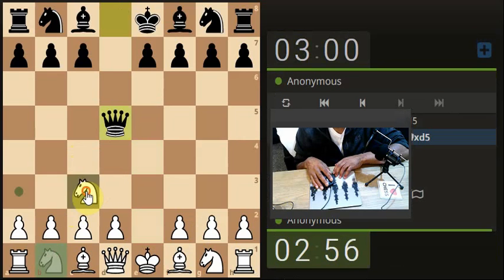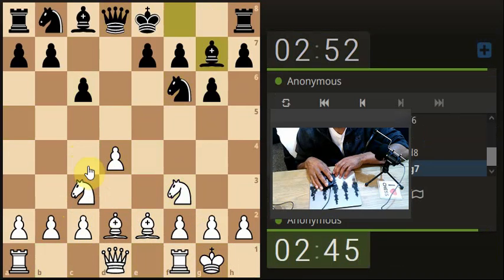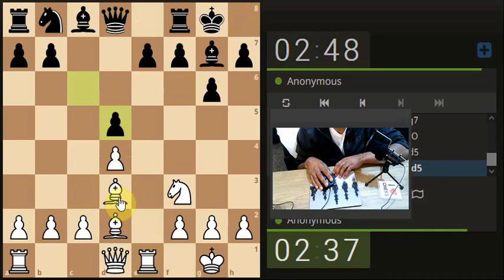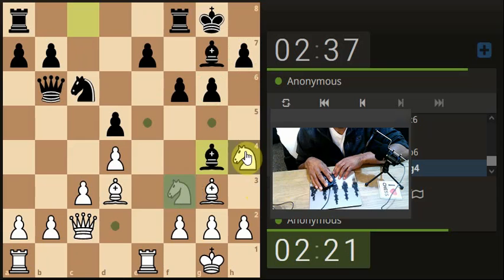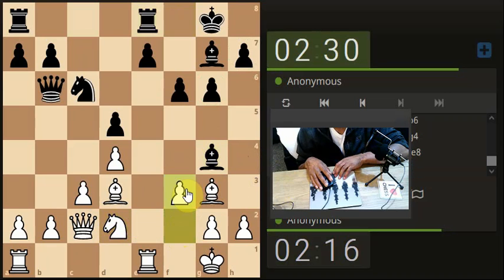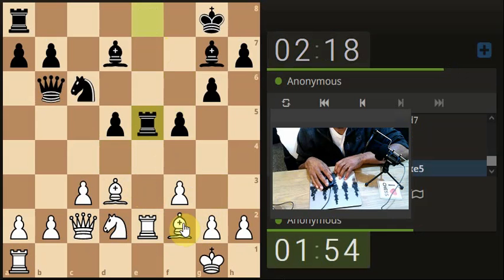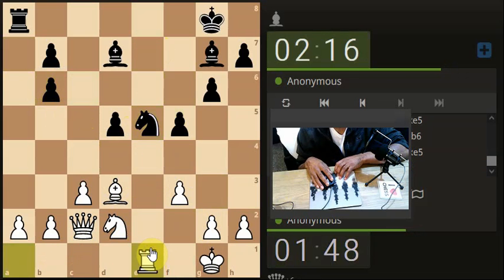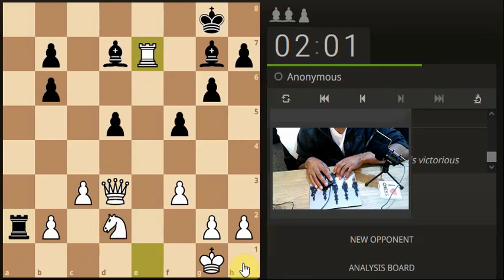Position v Speed